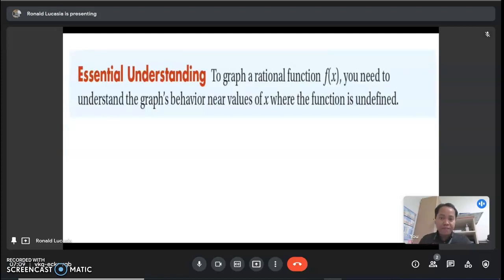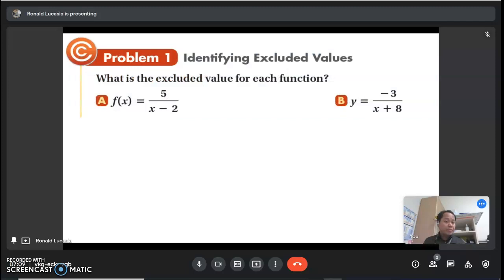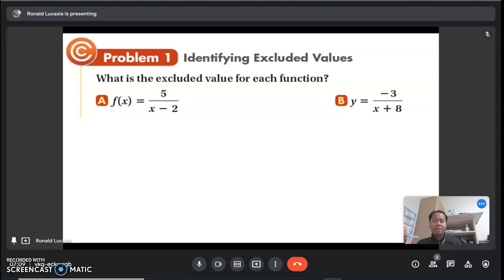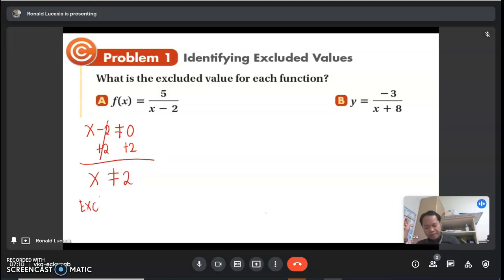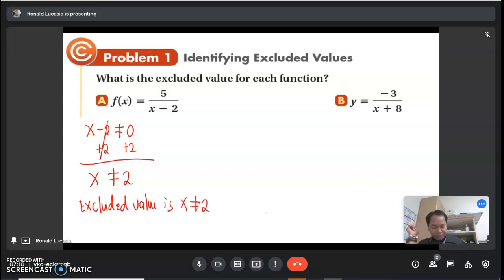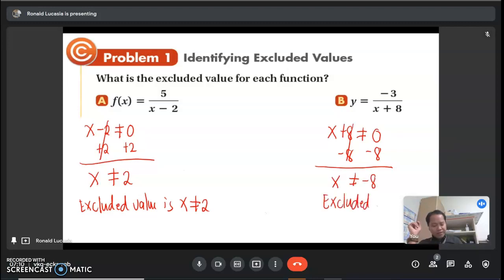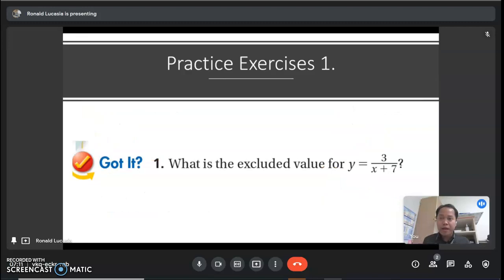11.7 The Asymptote(Video 1)